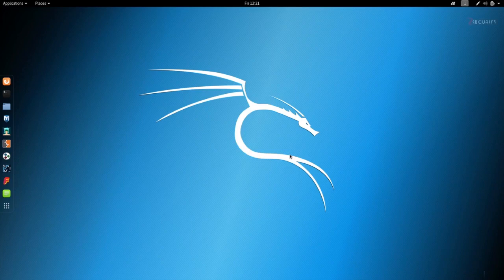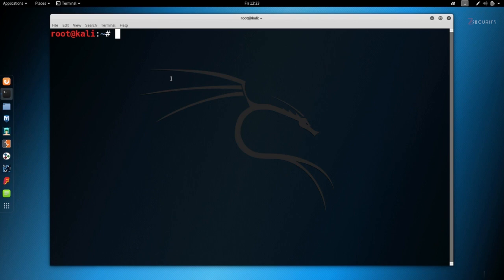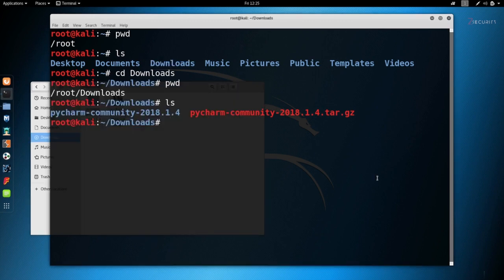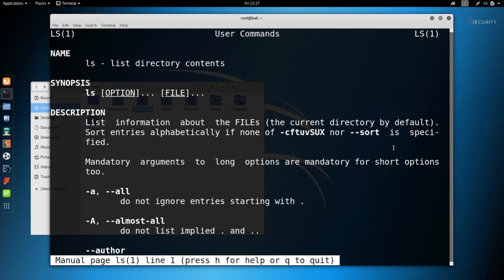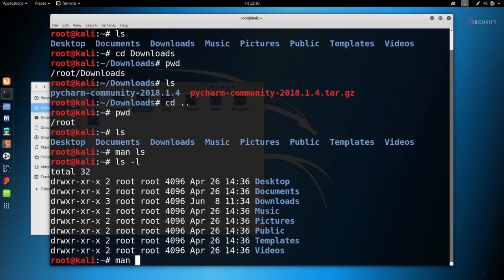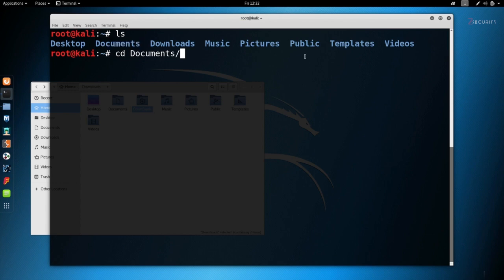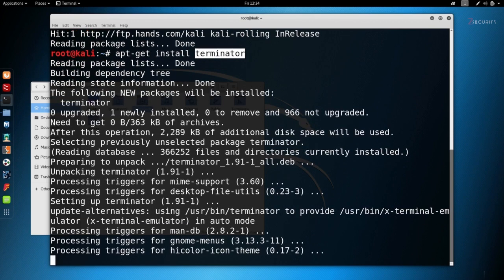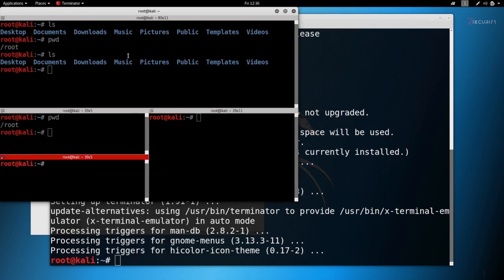Linux Command Line for Beginners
basic commands used in linux________